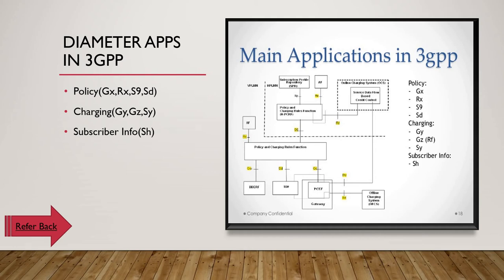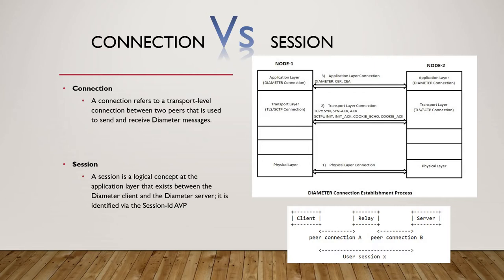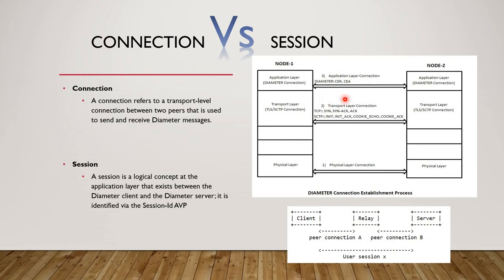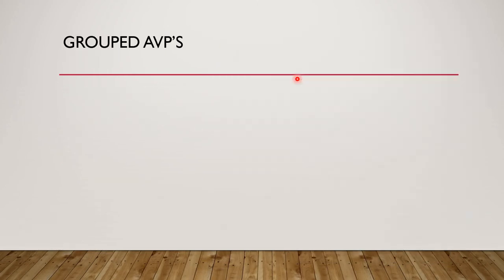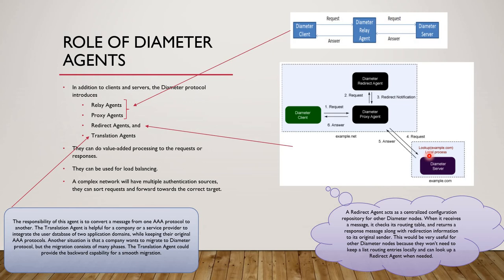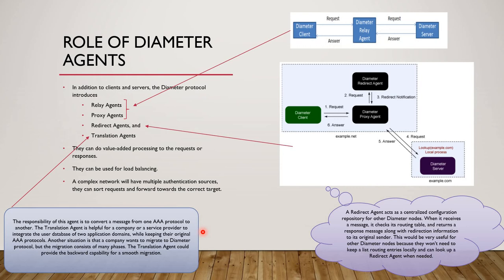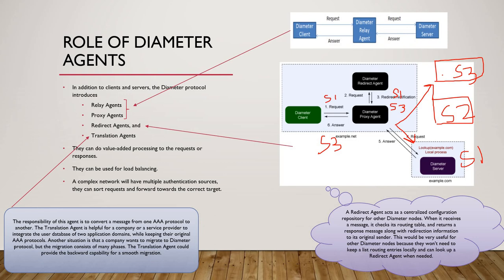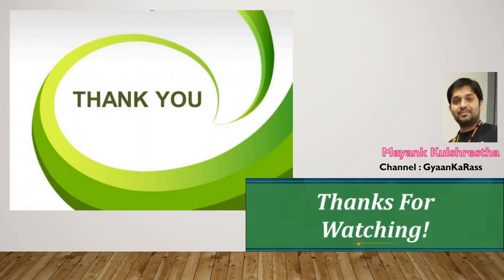Diameter English Session 7 || Connection Vs Session AND Relay Agents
Topics covered :-

(1) Connection(TCP/SCTP) Vs Session(Session-Id)
(2) Role of Diameter Agents : (a.) Relay Agents (b.) Proxy Agents (c.) Redirect Agents (d.) Translation Agents